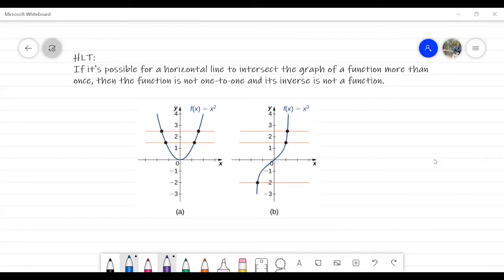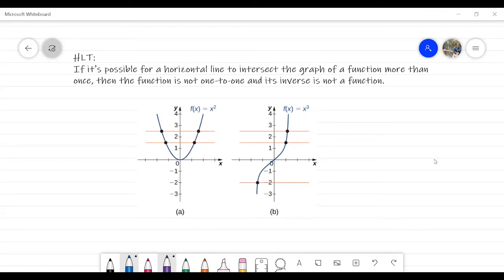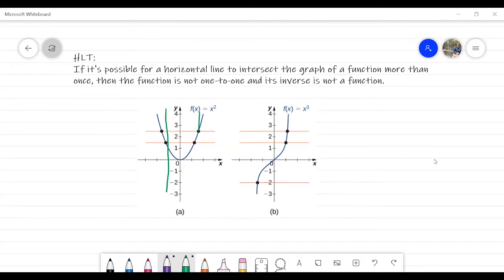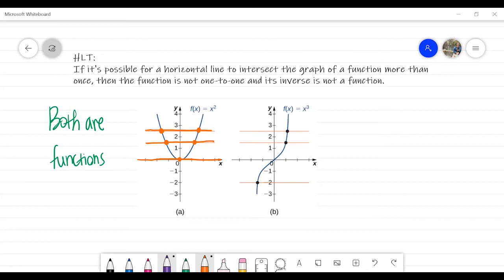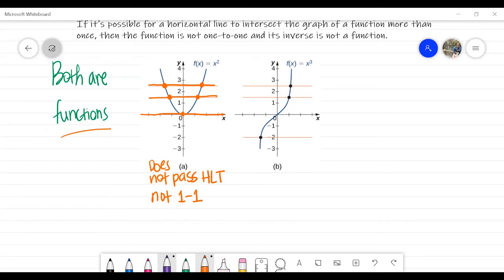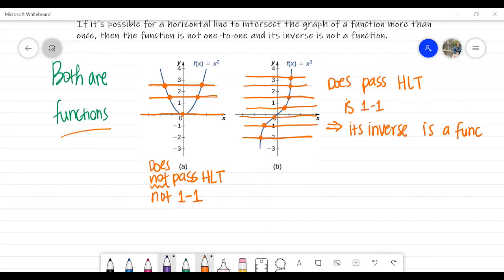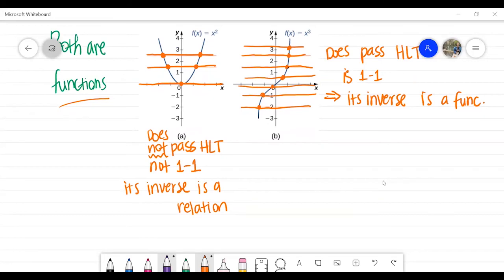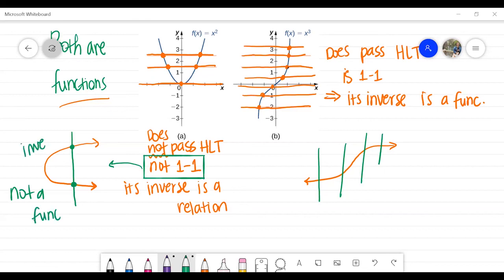Math 102: The Horizontal Line Test (notes)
College Algebra: Use the Horizontal Line Test to determine whether a function is one-to-one (notes)